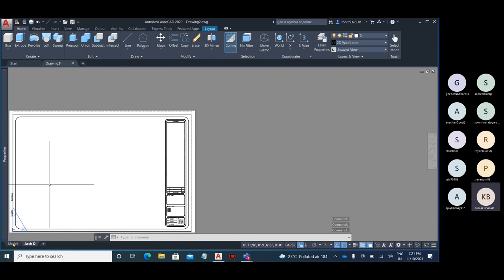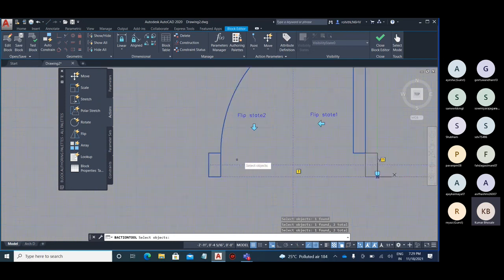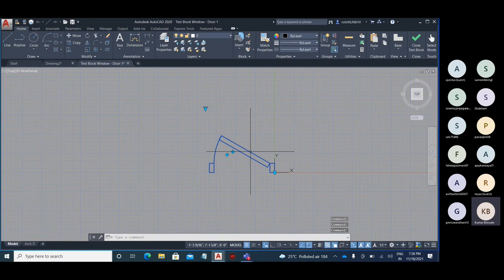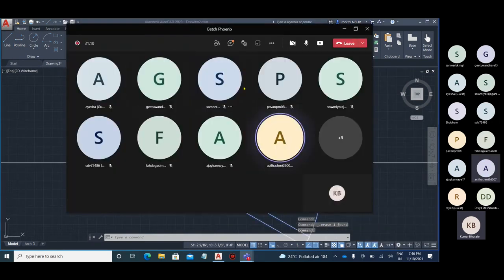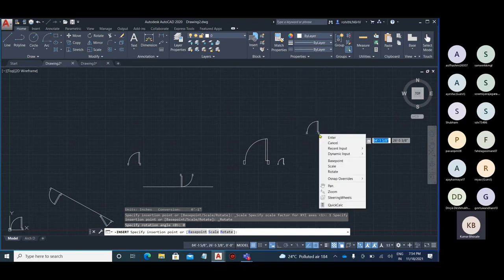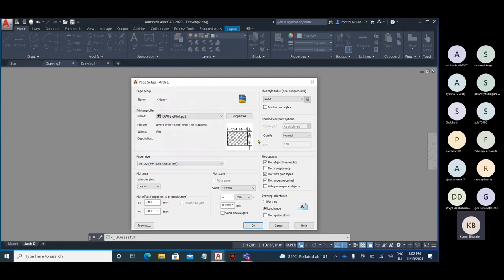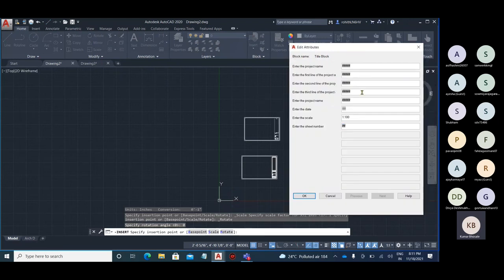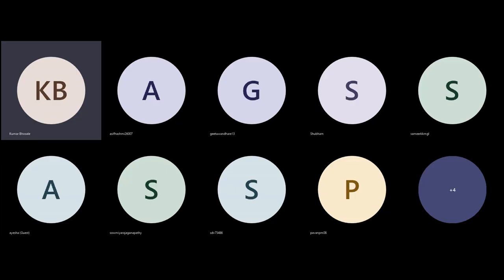AutoCAD Part 12#autocad